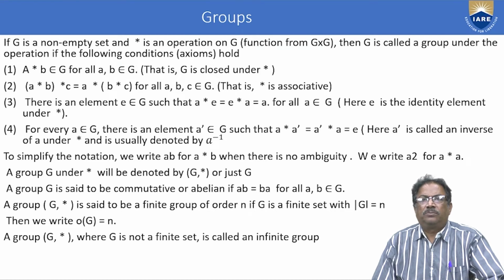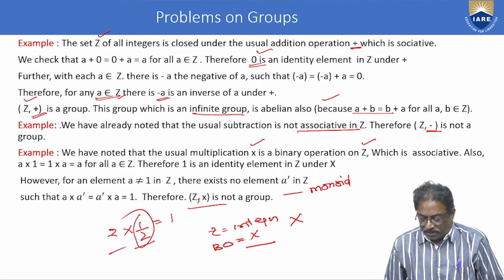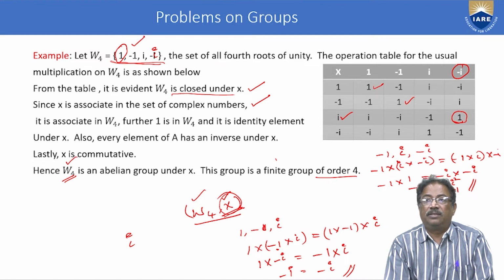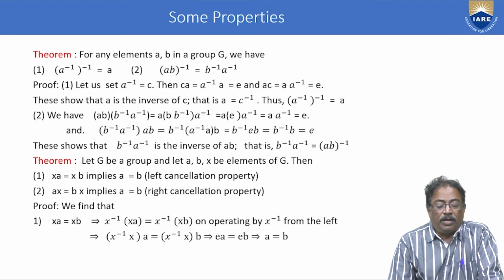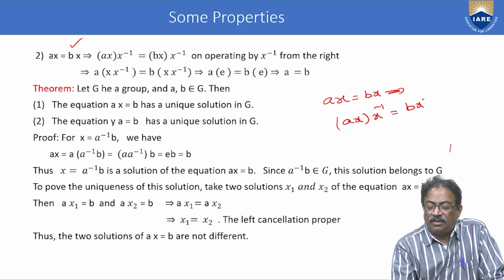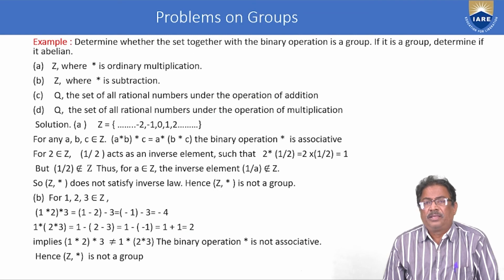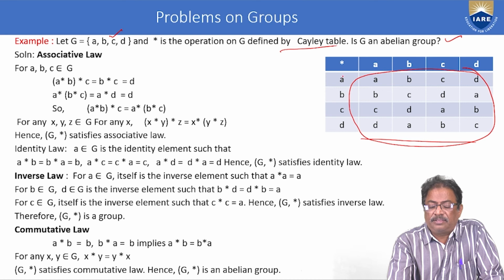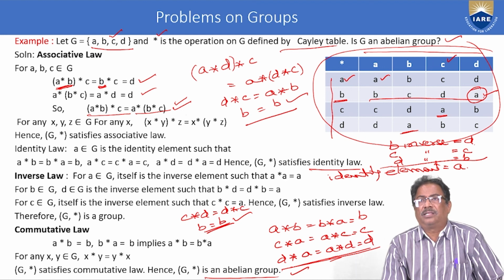Groups, Properties and Related Problems by Dr. S Sreekanth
Groups, Properties and Related Problems by Dr. S Sreekanth | IARE
Solve the problems using the Relations

Telangana, India.